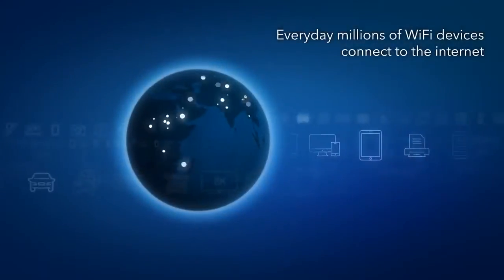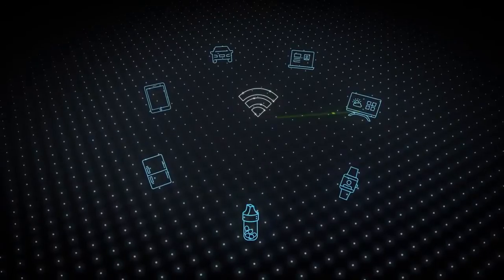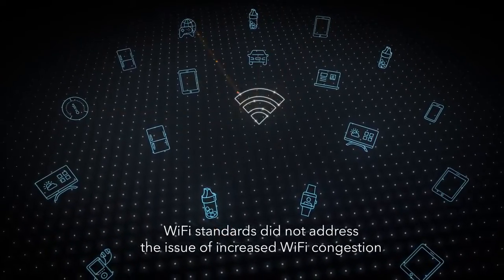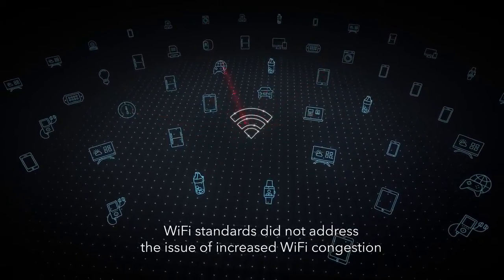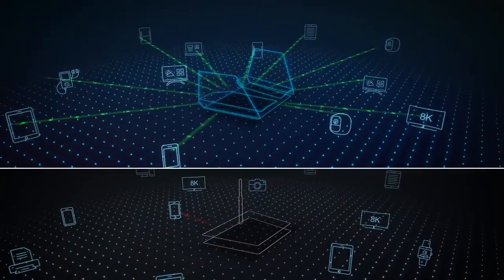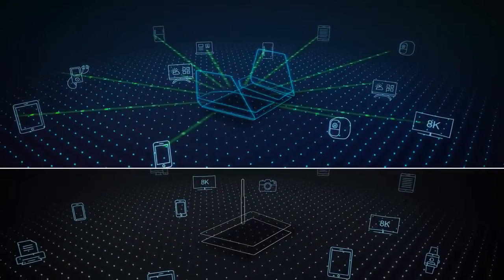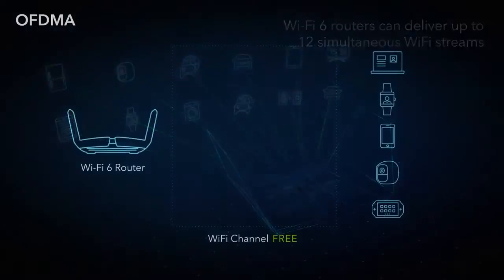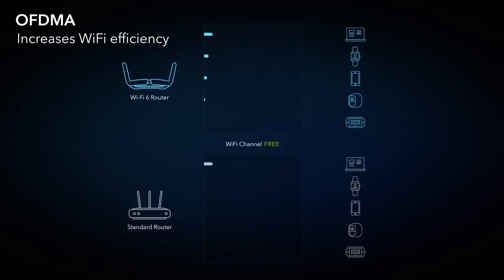Introducing the Nighthawk AX4 AX3000 4 Stream Wi Fi 6 Router by NETGEAR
Introducing the Nighthawk AAX4 AX3000 4-Stream Wi-Fi 6 Router by NETGEAR. Built with the latest generation Wi-Fi 6 technology, the Nighthawk AX4 provides greater network capacity with consistent and powerful signal strength to all your connected devices.

Are you ready for the future of WiFi? The Nighthawk AX4 router supports Wi-Fi 6, the latest generation of Wi-Fi technology with speeds up to 3Gbps. Enjoy increased network capacity up to 4 times more compared to Wi-Fi 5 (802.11ac). Powerful dual-core processors and high-powered amplifiers deliver increased data efficiency, more WiFi range, and better performance for your home network. With the latest Wi-Fi 6 technology, you'll be ready for a home with smoother streaming, faster downloads, lag-free online gaming, and frustration-free video calling.

Learn more about the NETGEAR Nighthawk WiFi 6